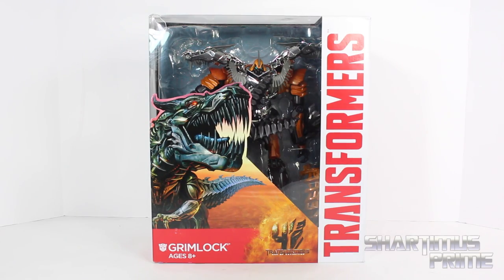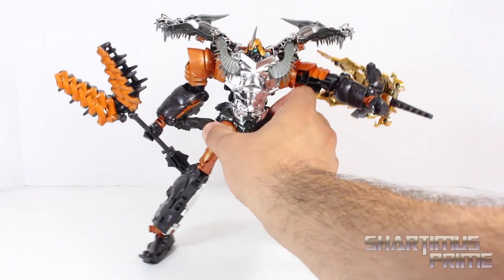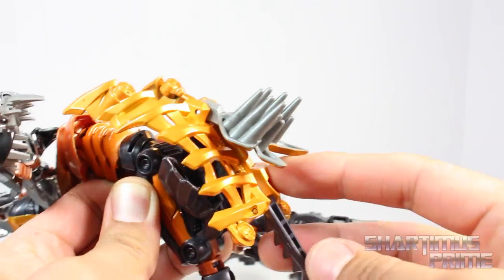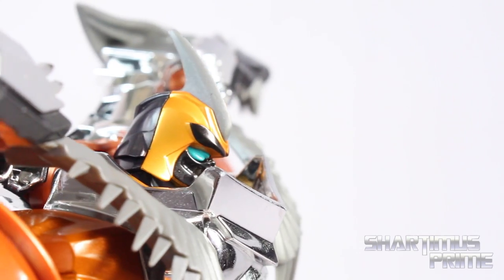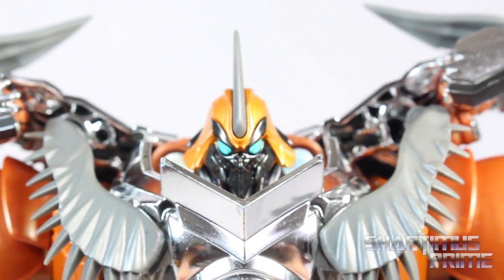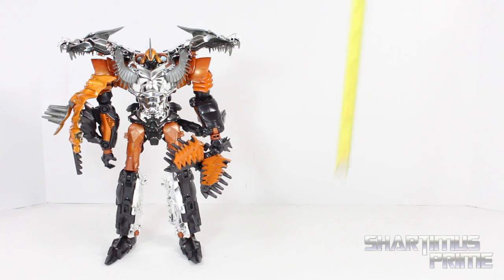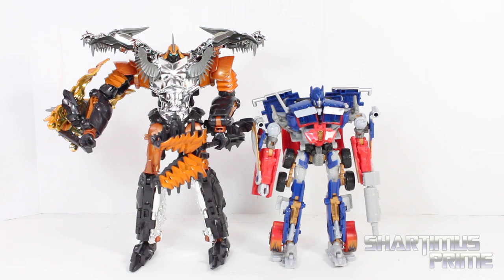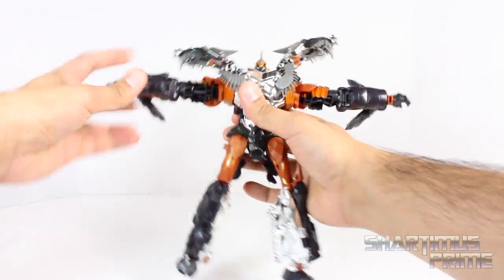Transformers 4 Age of Extinction Grimlock Leader Class Movie Action Figure Review